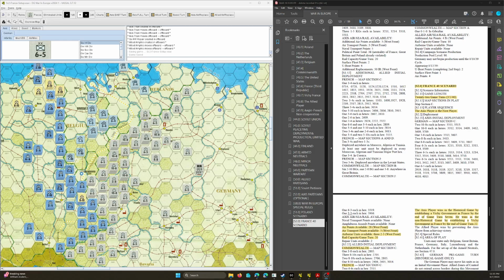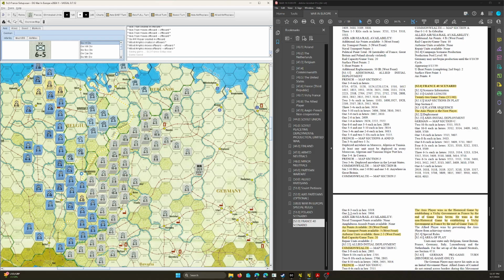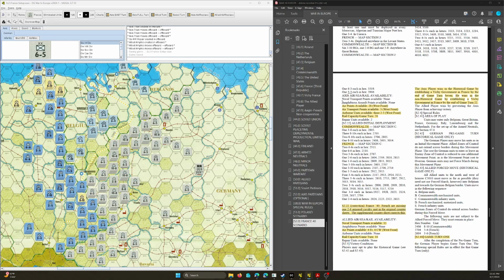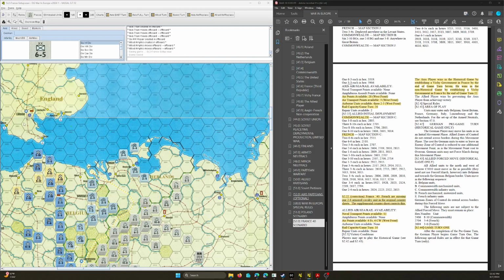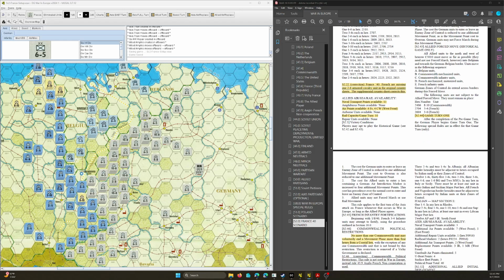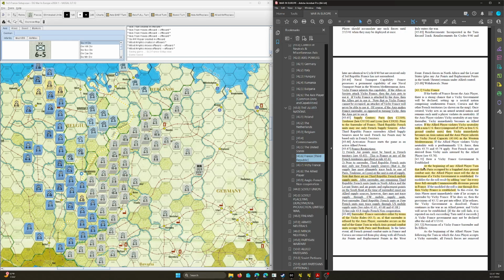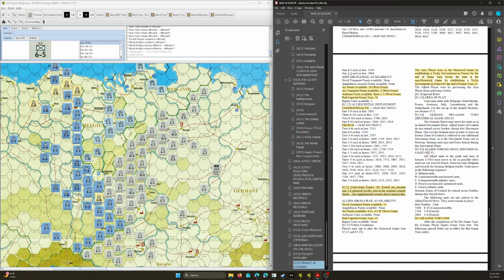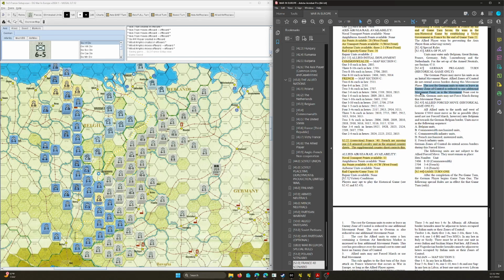War in Europe - France40 - Setup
Initial setup and review of Scenario 2 - France 40.